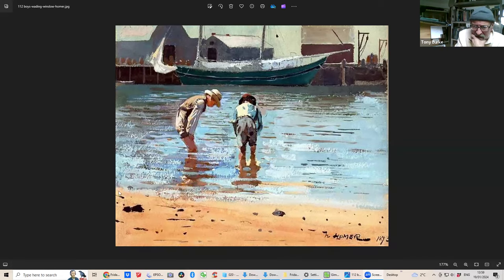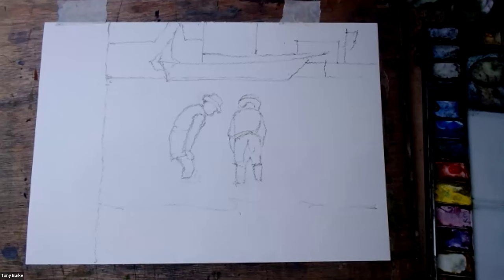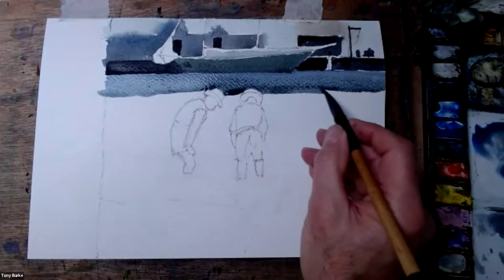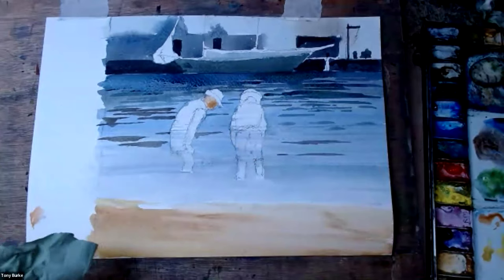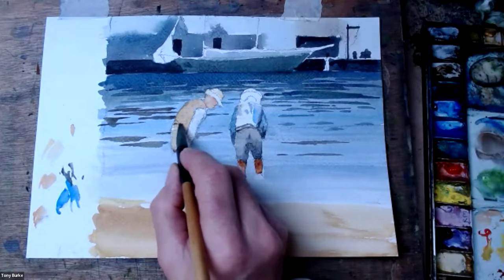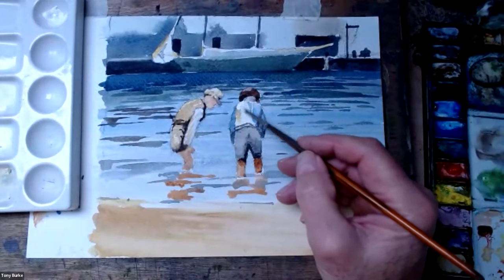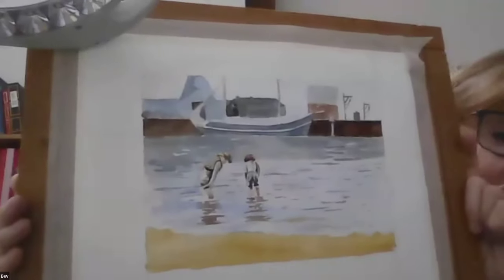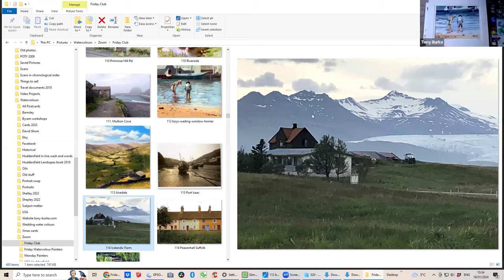Boys Wading. Tony Burke Watercolours.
Zoom tutorial No 112.
Here we use Winslow Homer wonderful painting as watercolour practice. Hope he doesn't mind!